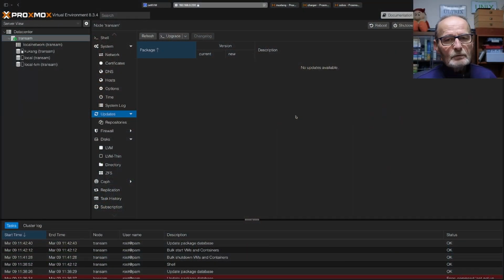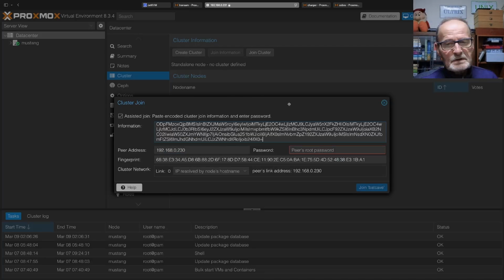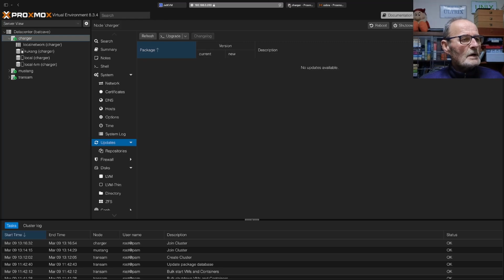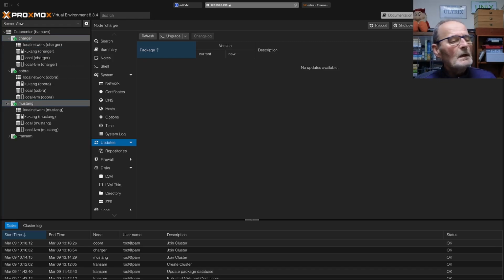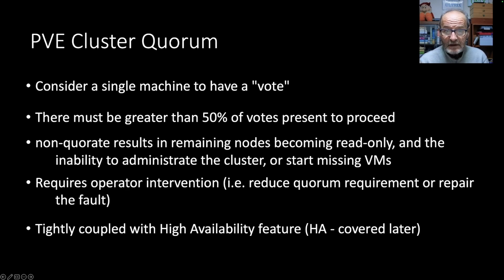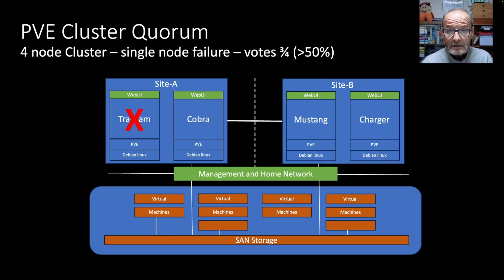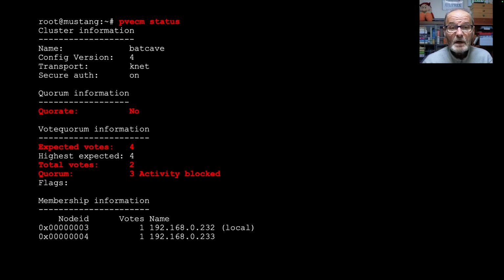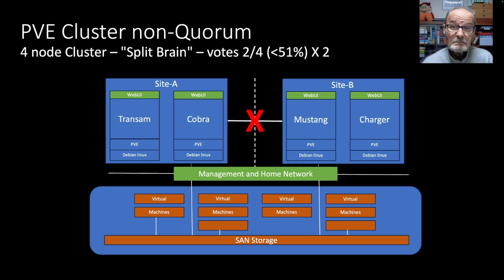Proxmox VE Part 3 - Clusters and Quorum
Part Three of a full Proxmox course. This section covers a full demonstration of the Cluster creation procedure, followed by an explanation of the Quorum mechanism. Future videos will cover all aspects of Proxmox, from Virtual Machines, Containers, Clustering, High Availability etc.